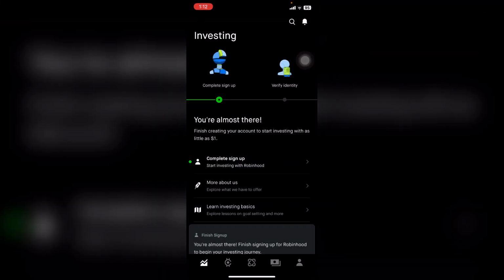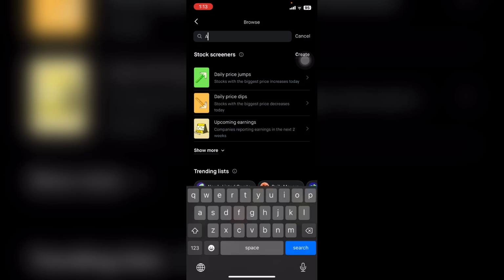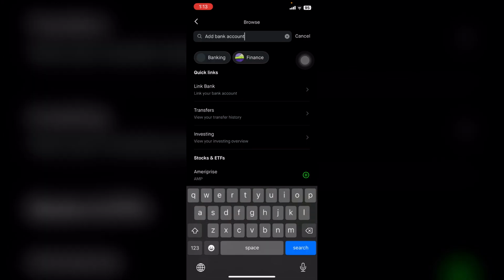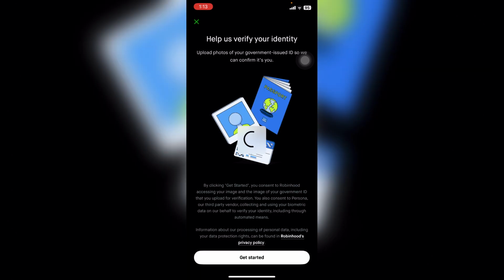How to Add Bank Account to Robinhood 2025?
Looking to add a bank account to Robinhood? In this quick and easy tutorial, we'll guide you through the steps to link your bank account to Robinhood, ensuring smooth deposits and withdrawals. Whether you're a beginner or an experienced trader, this guide will help you connect your bank to Robinhood hassle-free. Watch now and start investing today!